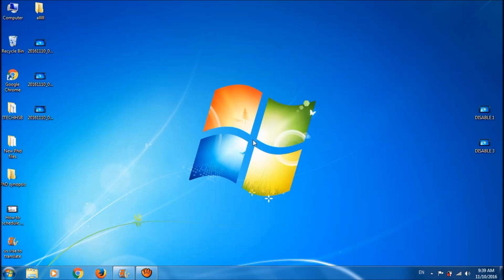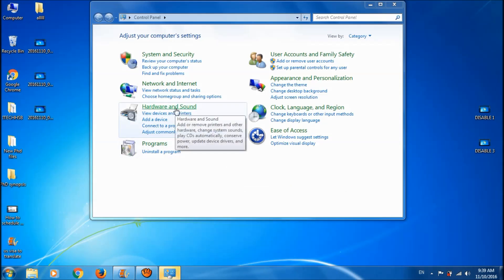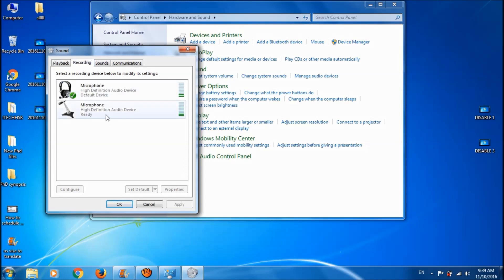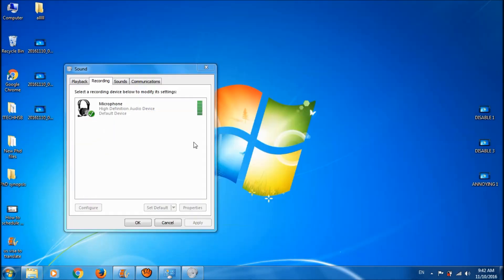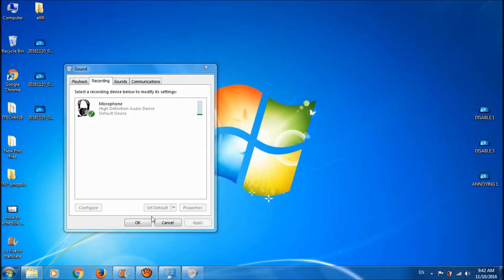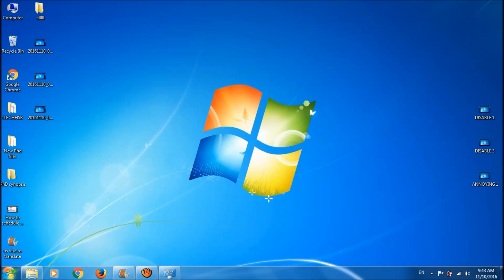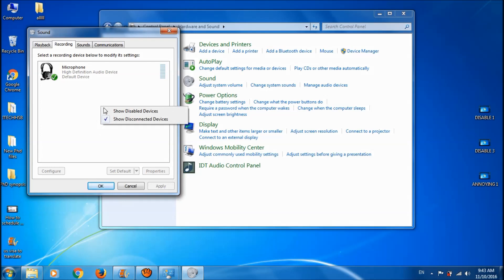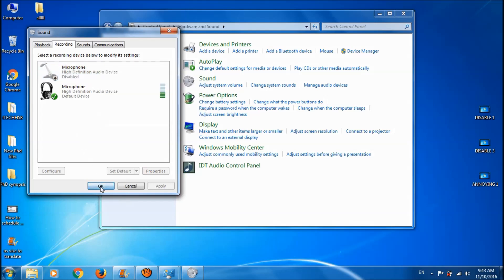How To Stop Annoying Sound of Laptop Fan While Recording With Microphone - Simple Fix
How To Stop Annoying Sound of Laptop Fan While Recording With Microphone
To stop recording the annoying sound of internal inbuilt fan while using the microphone, please watch this video.
So, to enhance quality of your recording, use an external microphone and then disable recording with internal microphone. For this, please click on ‘Start Menu’ – Open ‘Control Panel’ – ‘Hardware and Sound’ – ‘Sound’. In the new window, click the second tab ‘Recording’ – Right click on the internal mic and choose ‘Disable’. Click ‘OK’. Now the internal mic has been stopped and hence the disturbing sound of the inbuilt fan will not be recorded…!!
To enable the internal microphone once again, go to ‘Recording’ and right click on the blank space and checkmark ‘Show Disabled Devices’ – Right click on the icon of internal mic and choose ‘Enable’ – ‘OK’.
We hope this video will help you… Please let us know your experience by commenting on this video.